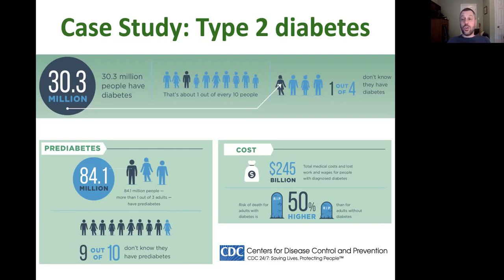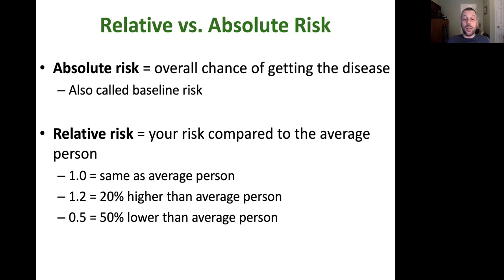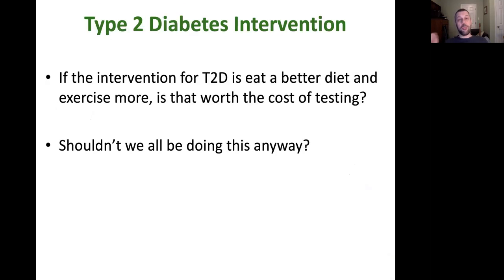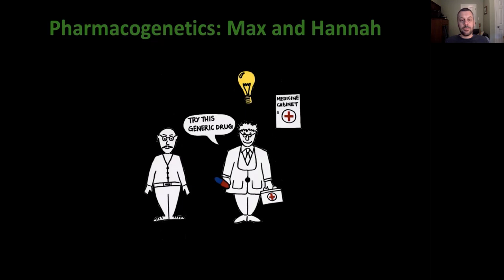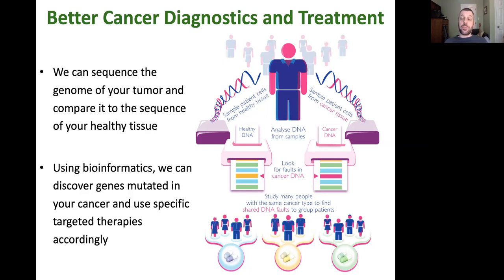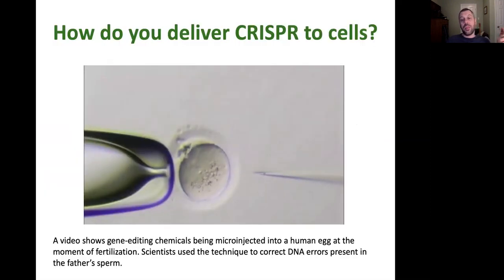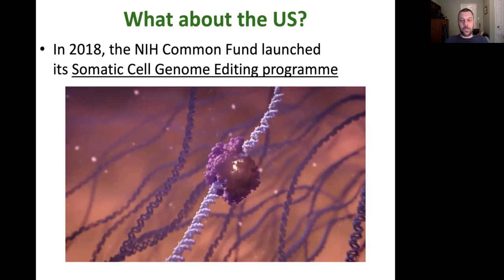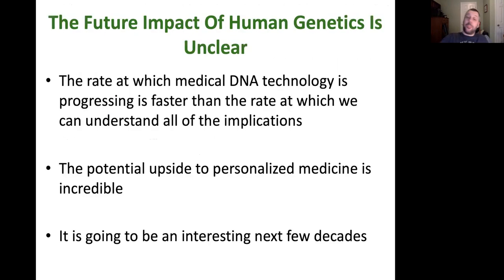14 Medical Genetics Slides II